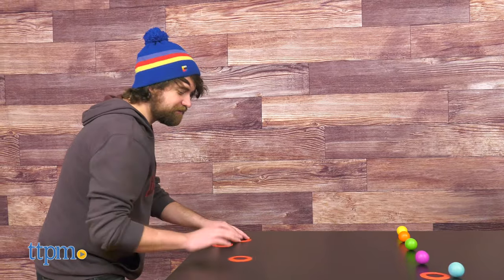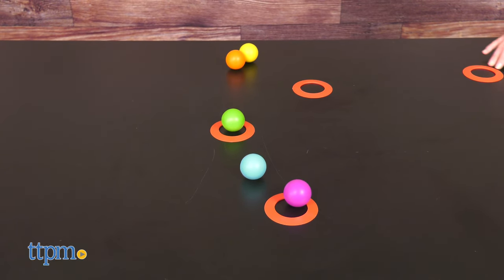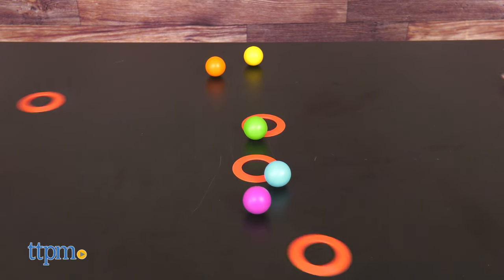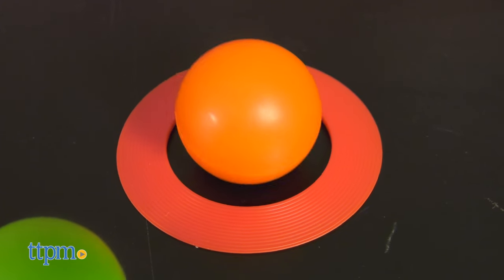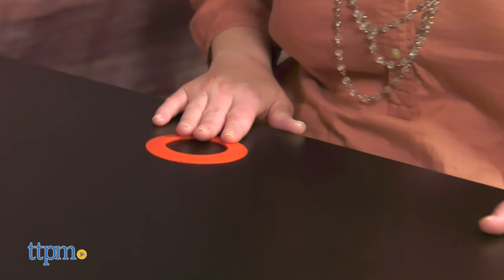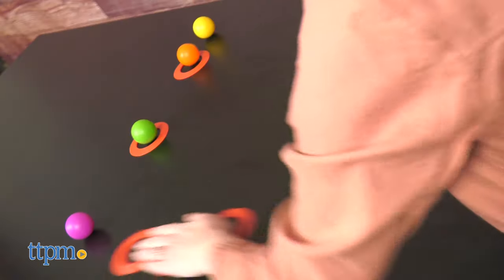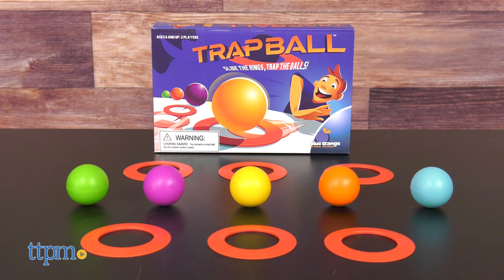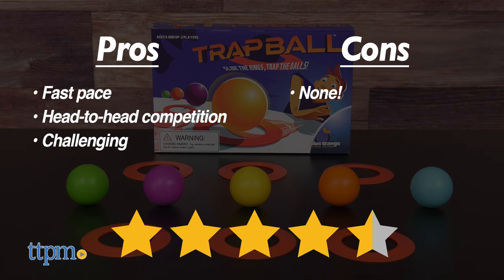TrapBall The Ultimate Ring Sliding Game from Blue Orange Games Instructions + Review!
Today TTPM is playing TrapBall from Blue Orange. Push the rings so they slide across the table and land underneath the weighted balls. The first player to "trap" three balls wins. Sounds easy, right? Check out how to play this fast-paced skill game in this video review! For full review and shopping info

Product Info: Test your skills and try to trap the balls in the game TrapBall. In this fast action game, two players compete to trap weighted balls inside rings by sliding the rings across the table and underneath the balls.